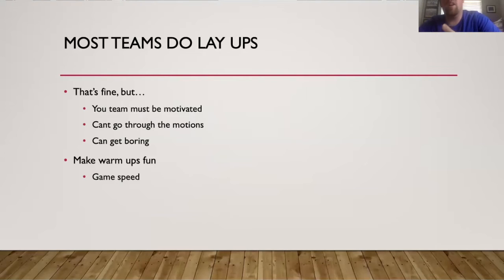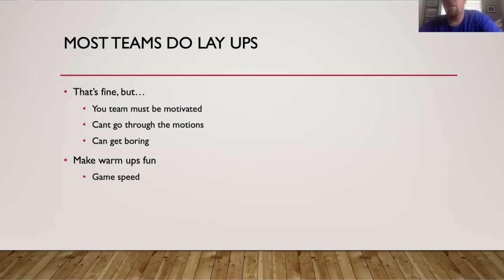Basketball Warmups ideas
Warm-ups are important they can determine if you are going to play well or not.

Hi, Basketball coaches, I need your help. I also have 3 books on Amazon as well as an assortment of basketball products. Do you have 12 players or 15 Players?

Get Featured on the podcast and YouTube when you email and want to get interviewed Must be a Basketball Coach or have been a Basketball Coach

Basketball Coaches Must Have!!!

Underdog Guide A Coaches Guide to Success (Workbook)

Spalding TF-1000 Legacy Basketball
Wilson Evolution Basketball